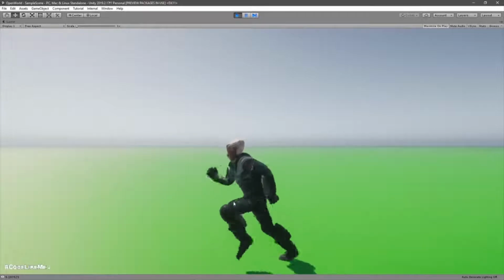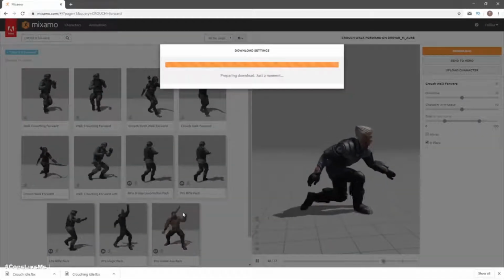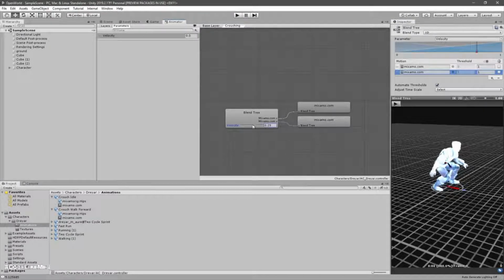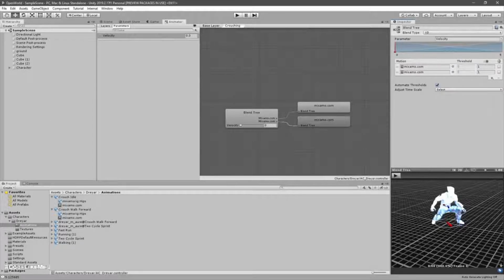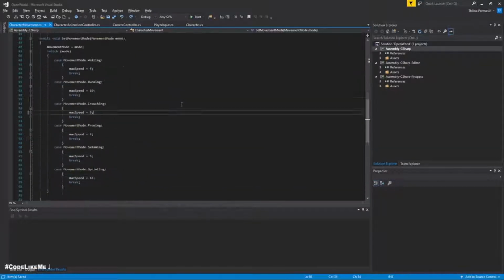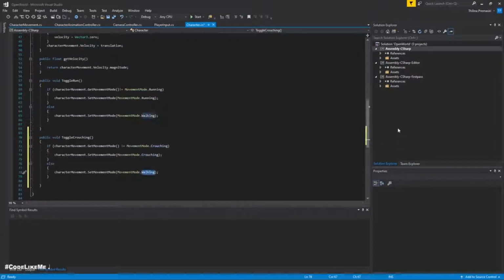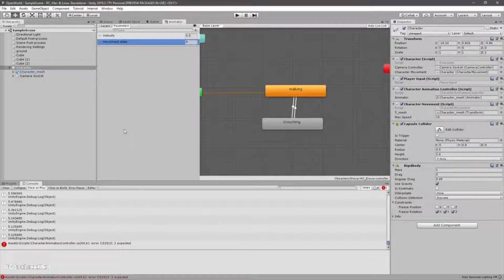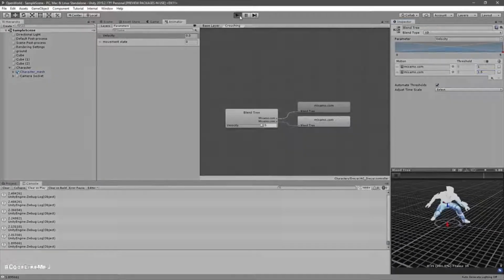Unity Open World #18 - Toggle Crouch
In this episode, I am going to show you how to implement toggle crouching for our third person character developed in unreal engine 4. Here, I am going to use 2 blendtrees for walking and crouching. When the couching enabled, the animation blendtree will be switched and the speed of the character will be changed to match the crouching animation.